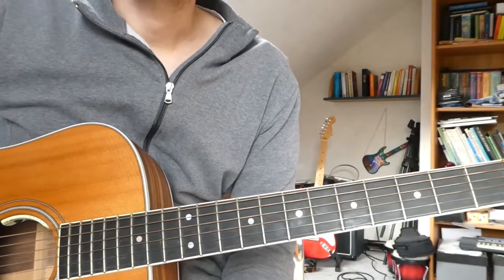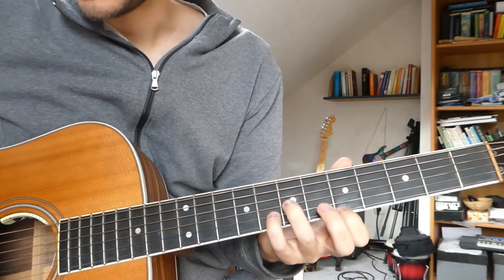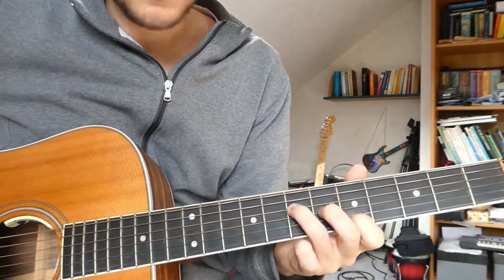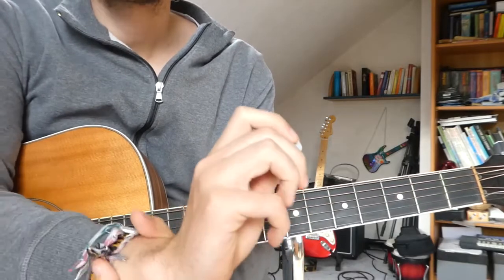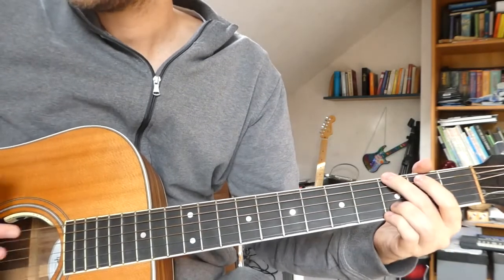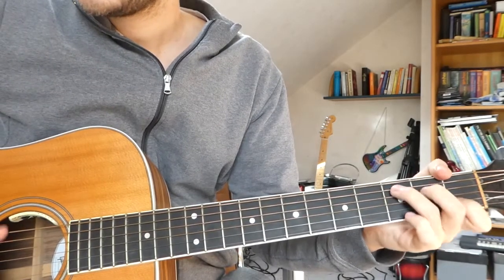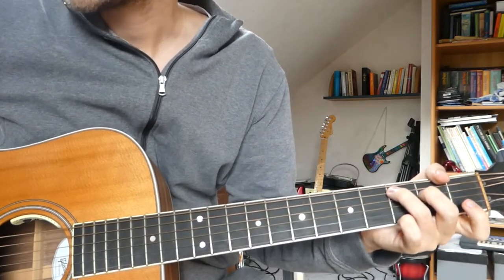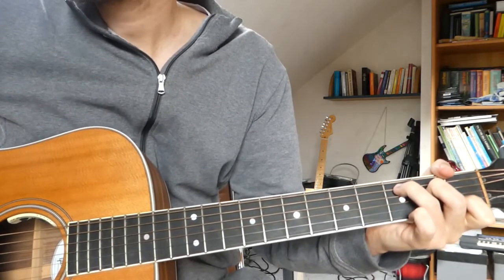The Smiths - Unhappy Birthday (Guitar Lesson)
so drink, drink, drink and be ill tonight...